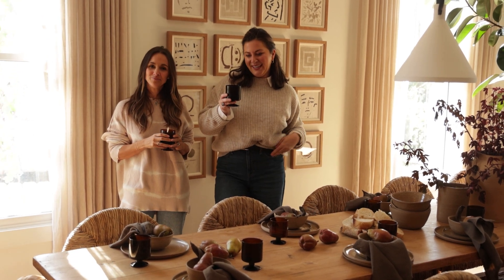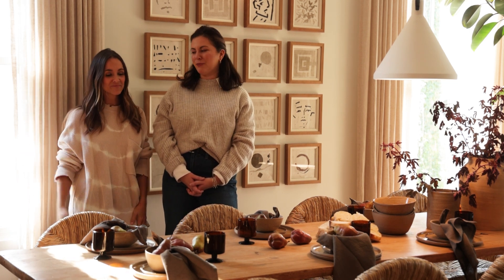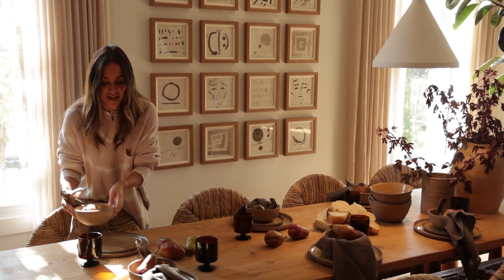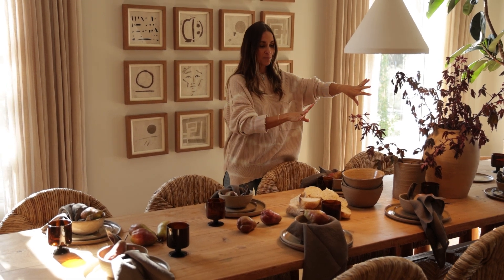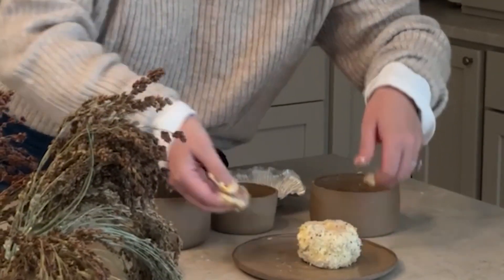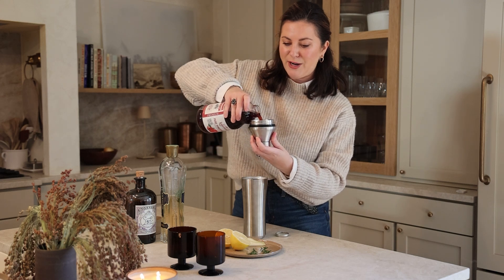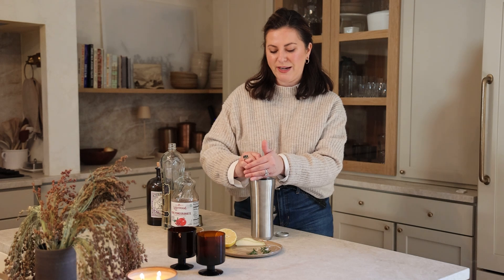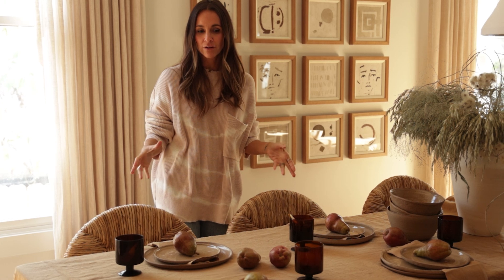The Perfect Pear-ing with April Tomlin & Cheese Gal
What happens when an acclaimed designer and an effortless hostess get together? The perfect ‘pear-ing.’

Cheese Gal stopped by April’s to see her holiday tablescape but didn’t leave without teaching April a couple of her favorite recipes!

1:12 - April shows her simple Thanksgiving tablescape
2:43 - Cheese Gal shares her crowd pleasing Crispy Baked Boursin
3:47 - Cheese Gal shakes up her festive Pear Pomegranate Martini
5:48 - April shares another tablescape tip

Recipes below:

'This is what dreams are made of’ - April on Cheese Gal’s Crispy Baked Boursin Appetizer

INGREDIENTS:
Boursin cheese (Cortney used garlic Herb but any flavor would work)
flour
Panko bread crumbs, seasoned with salt & pepper
1 egg, beaten
spicy honey
chopped rosemary, for garnish

DIRECTIONS:
Set out 3 bowls: fill one with a little flour, one with your seasoned Panko bread crumbs, and one with a beaten egg.
Take your Boursin cheese out of its foil and place into the flour making sure all sides are covered well.
Dust off the excess, dip into the egg, and then dip into the Panko bread crumbs.
(Again, make sure to cover all sides!)
Carefully place the Boursin on an oven-safe baking dish and bake in the oven for 20-25 minutes or until crispy brown. (If needed, broil for a minute or so to get the outside browned.)
Once out of the oven, drizzle with spicy honey and garnish with chopped rosemary. Enjoy with your favorite bread or crackers!

‘Nothin says festive like a pomegranate martini’ - Cheese Gal on her Pear Pomegranate Martini

INGREDIENTS:
4 oz fresh Pomegranate Juice
2 oz Dry Gin
1 oz elderflower liqueur
Juice of 1 fresh lemon
1 oz rosemary pear simple syrup

DIRECTIONS:
For Simple Syrup -
Combine equal parts sugar and water in a pot on the stove and boil until the sugar dissolves. Add rosemary sprigs and pear slices for flavor. Pour into a glass jar and seal tightly with a lid. (Simple syrup will keep, refrigerated, for a couple of weeks.)

For Cocktail -
Combine your ingredients in your favorite cocktail shaker. Shake well to ensure it is nice and cold. Pour into your favorite cocktail glass. Add a thin pear slice and rosemary sprig for garnish.

Cheese Gal tip: You can pre-make this cocktail in a big batch ahead of your holiday hosting. Multiply recipe by the number of people attending your event and pour into a large pitcher so that it’s ready to serve!